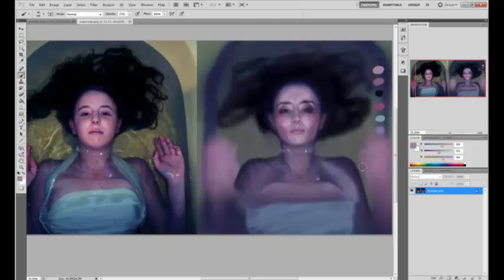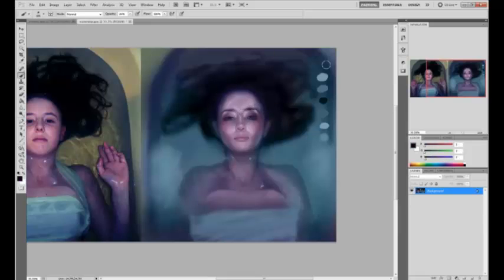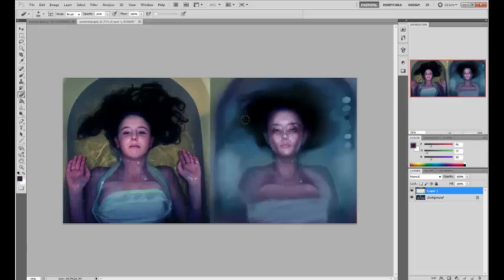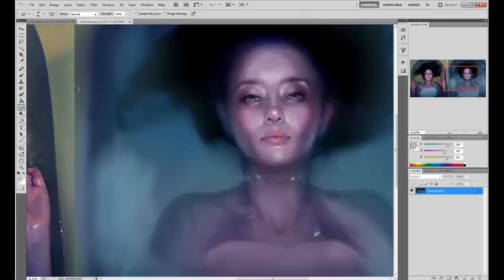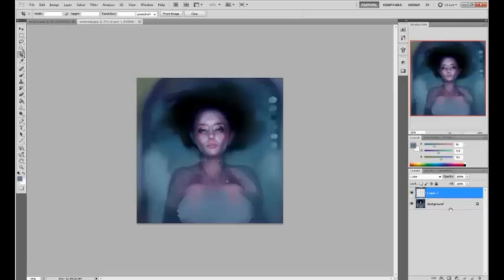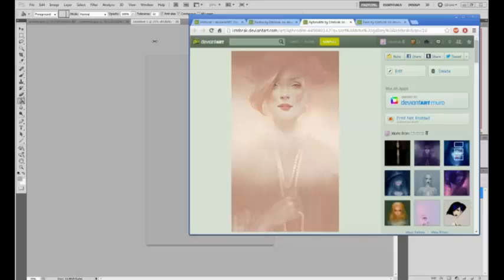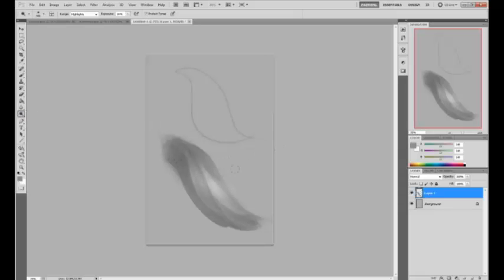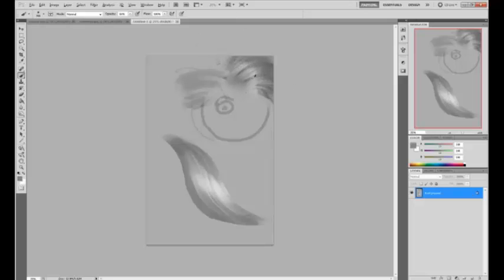Critiques--The power of dark spots in portraiture and a hair tutorial!